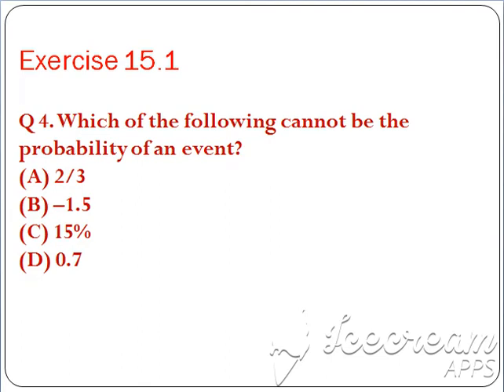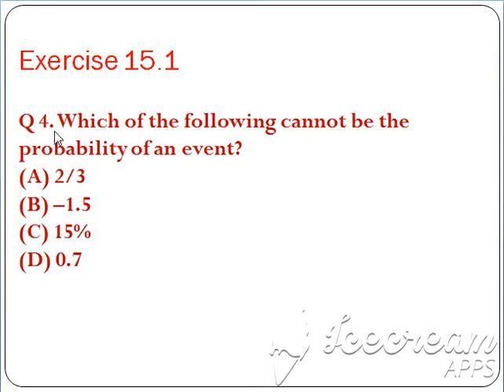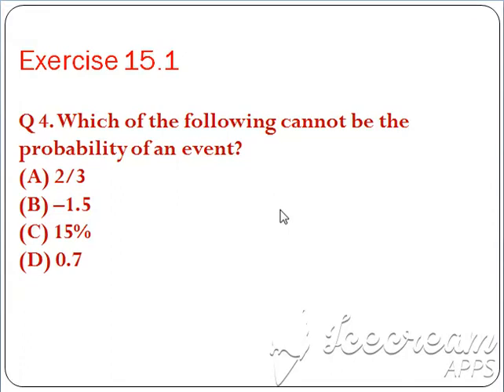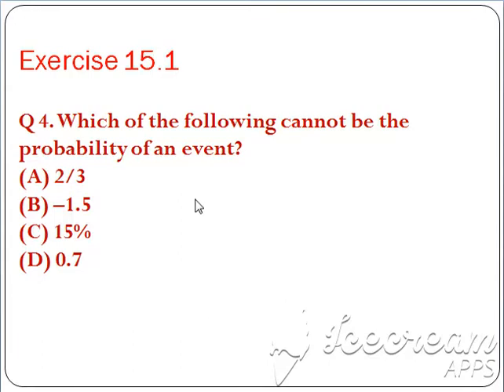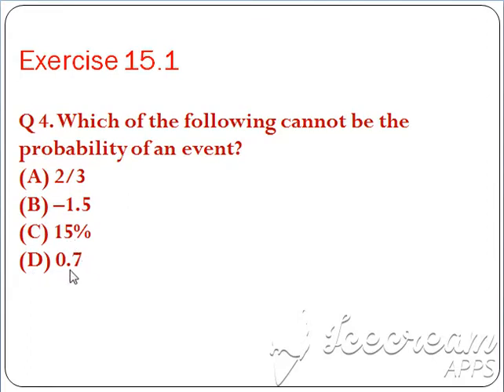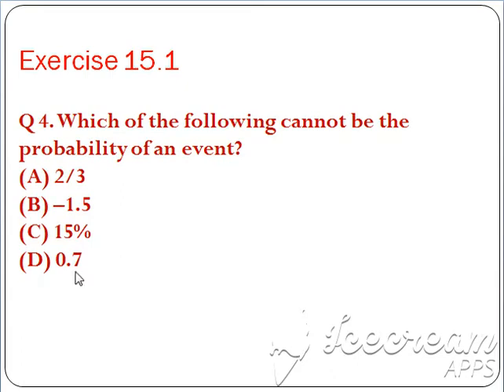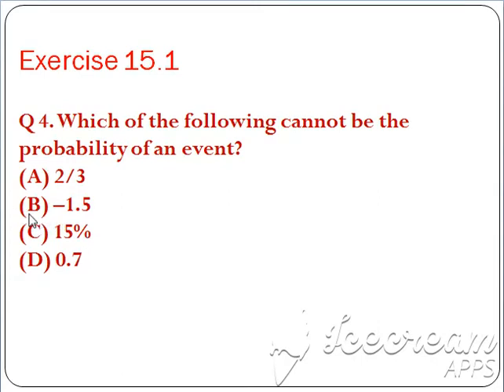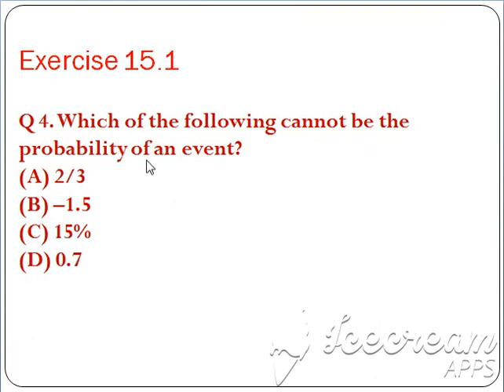Probability Ex 15 1 Q 4 Maths 10 Part 6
Standard 10
Class 10
Subject Mathematics
Chapter 15
Probability
Basic
Exercise15.1 Q 4
English Medium
vol 6